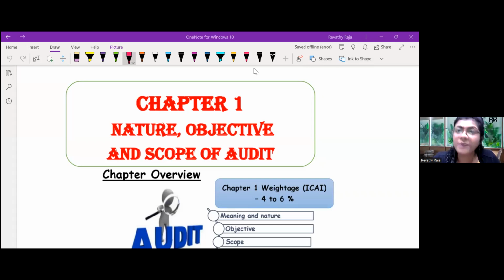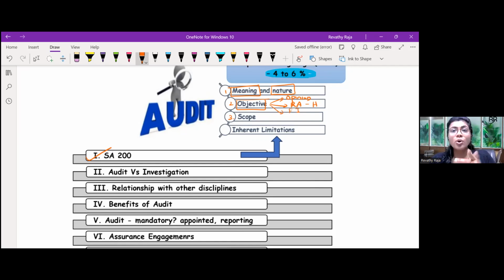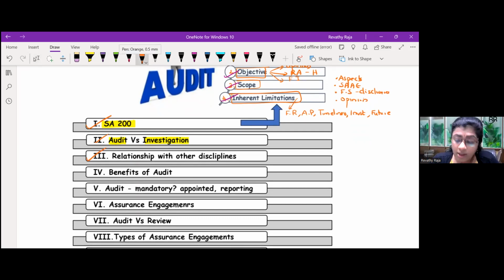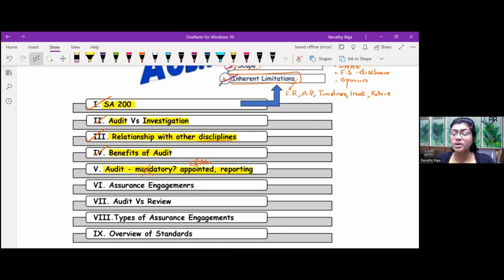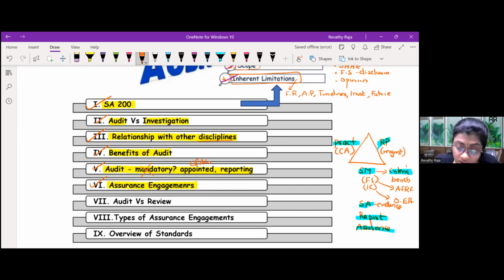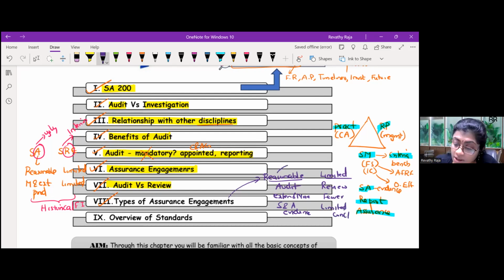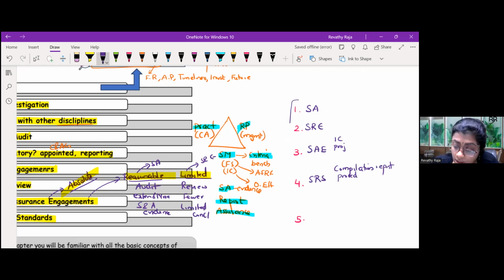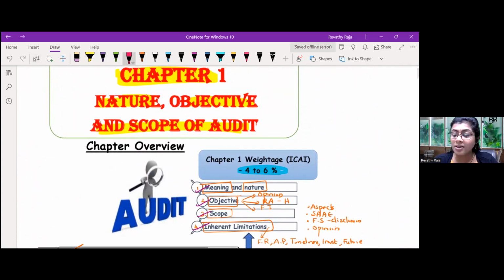CA INTER | AUDIT | CHAPTER 1 | SUMMARY IN 10 MINS | CA REVATHY RAJA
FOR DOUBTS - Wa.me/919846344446